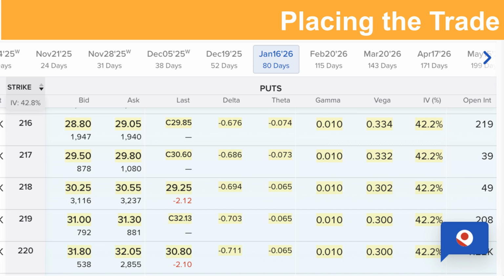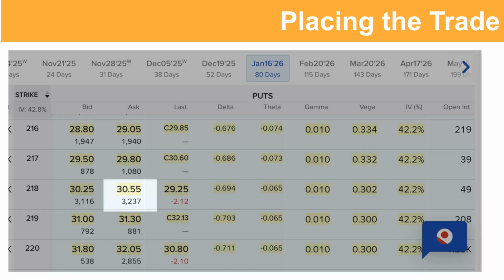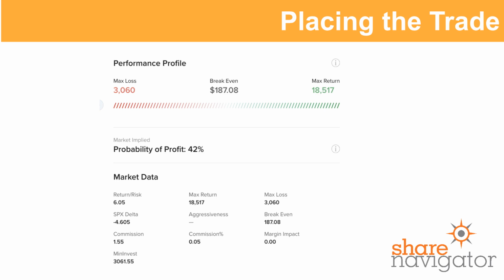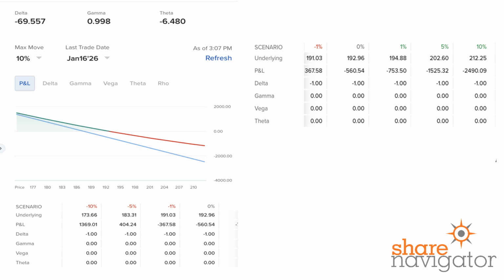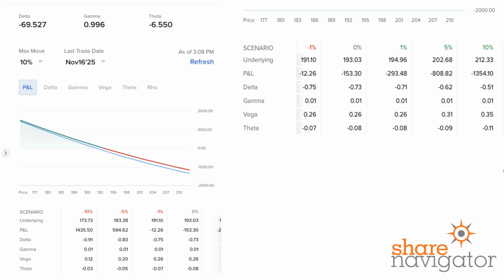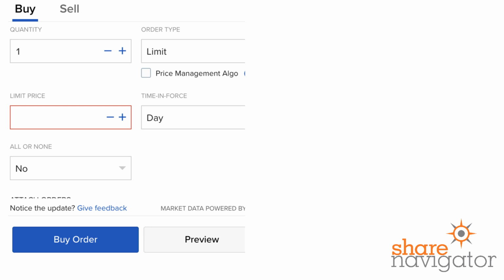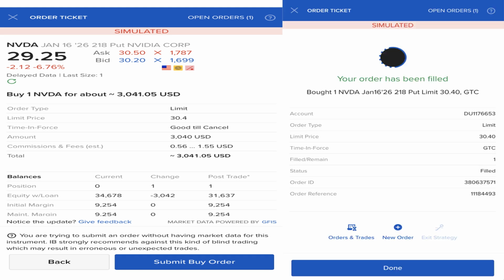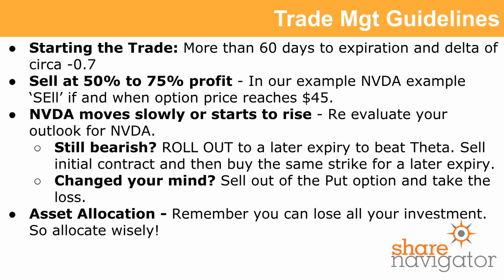NVDA Option Trade Management: P&L Table, Stop Loss & When to Roll Your Put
The final step: build your complete P&L table for the NVDA Long Put option. Learn professional trade management, including setting profit targets, implementing stop losses, and the crucial technique of "Rolling Down and Out."